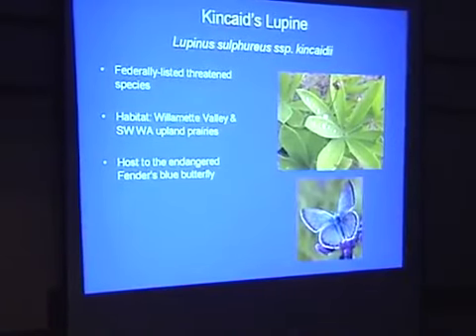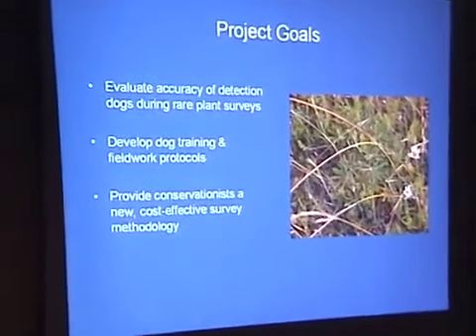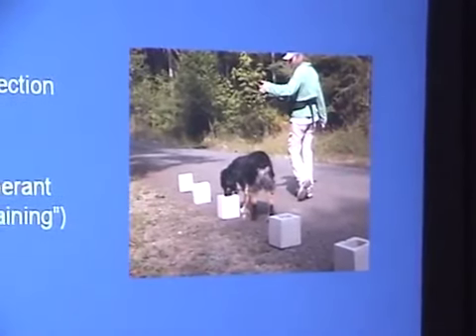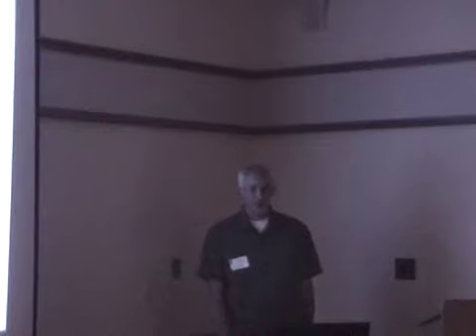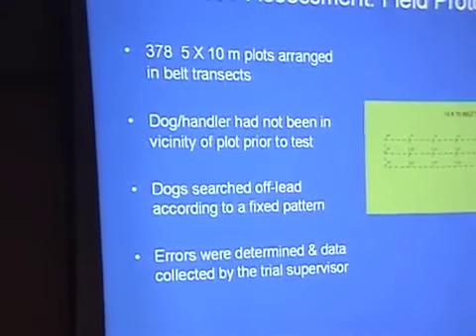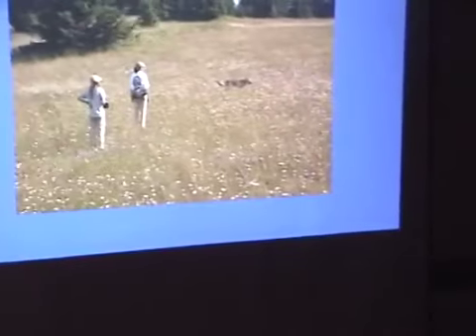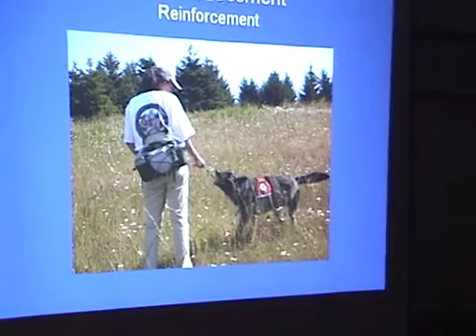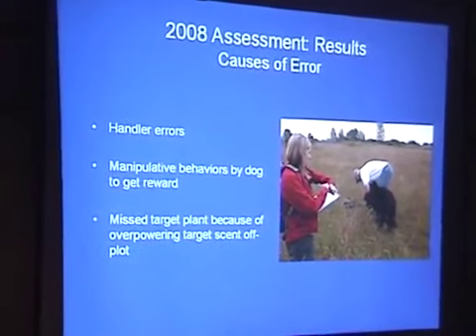WBA - Detection dogs for Surveys of Kincaids Lupine - David G. Vesely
David G. Vesely, Oregon Wildlife Institute.  Program given to the Washington Butterfly Association, September 2, 2009

Produced by Al Wagar for WBA.